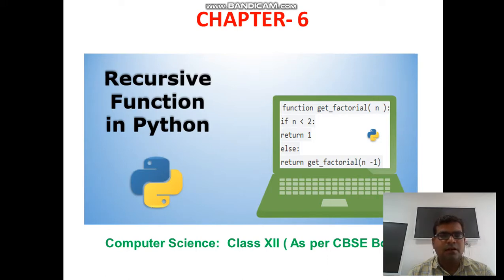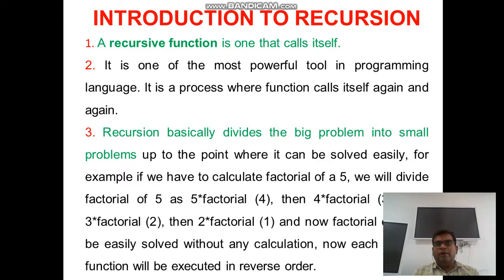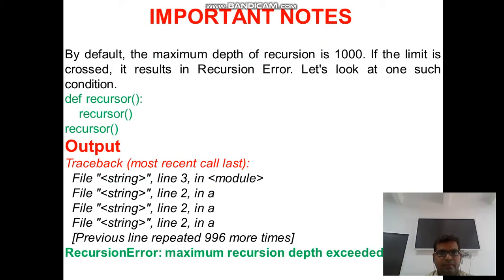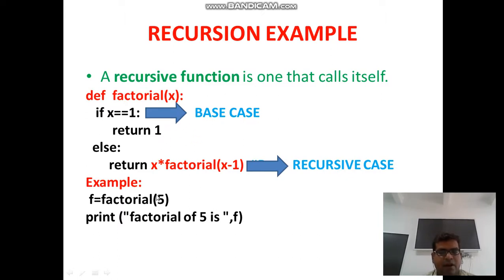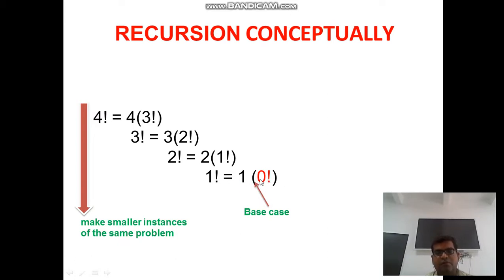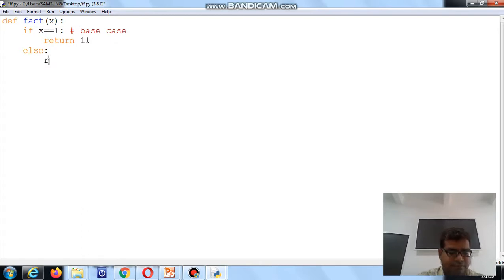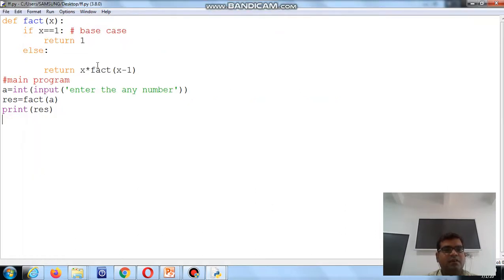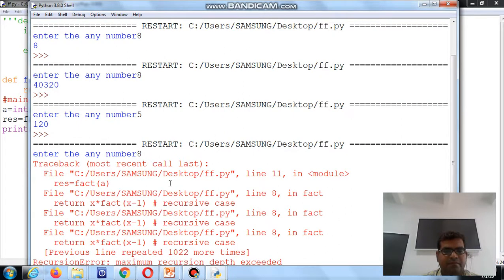Recursion Using Python- JNV, Ongole Prakasam-1 By: Sudhir Kumar Yadav, PGT (CS) Jnv Prakasam-1 A.P.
Recursion, Python Recursion, Function, Python Function, CBSE -XII  Class Recursion Using Python